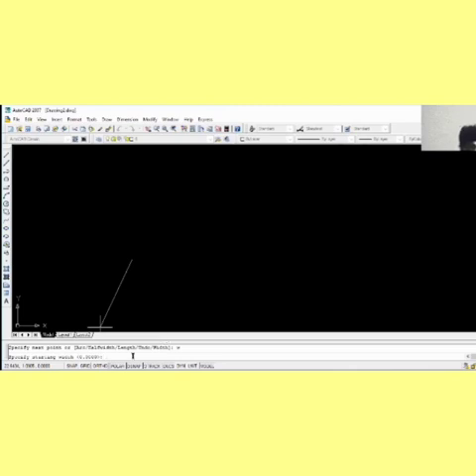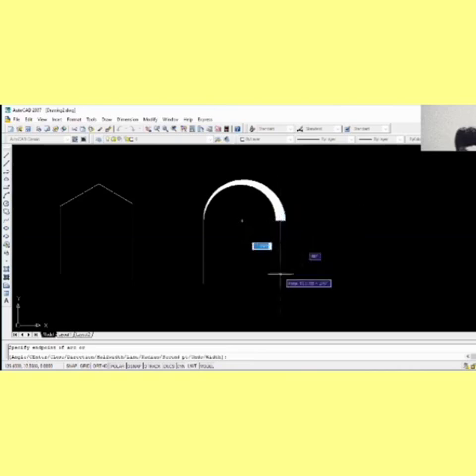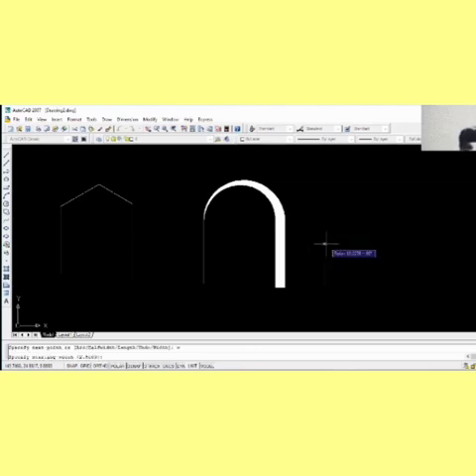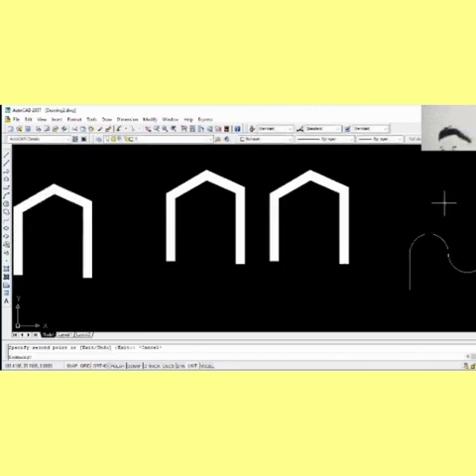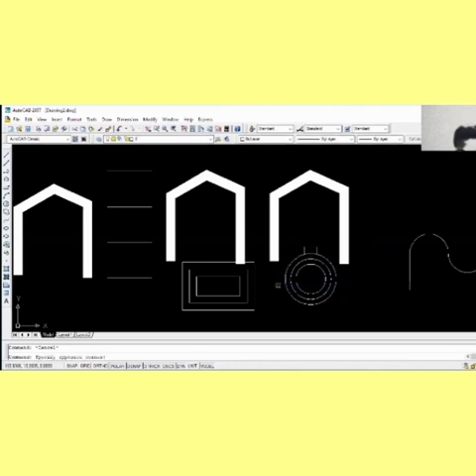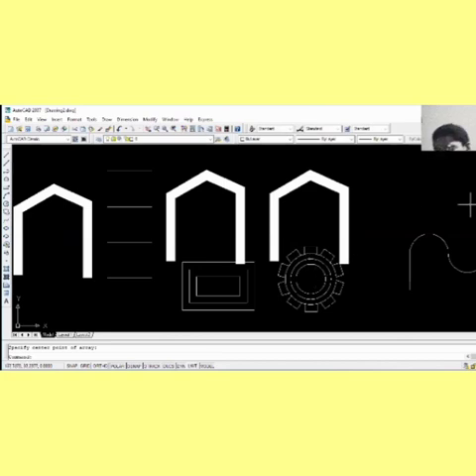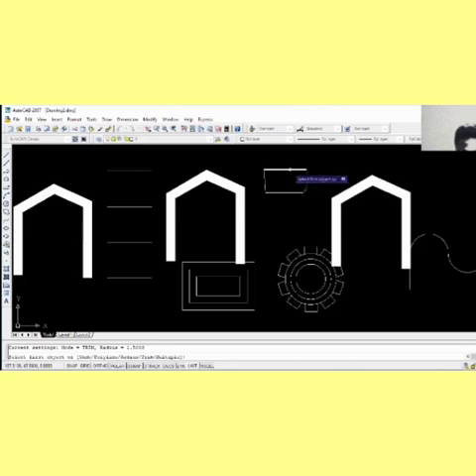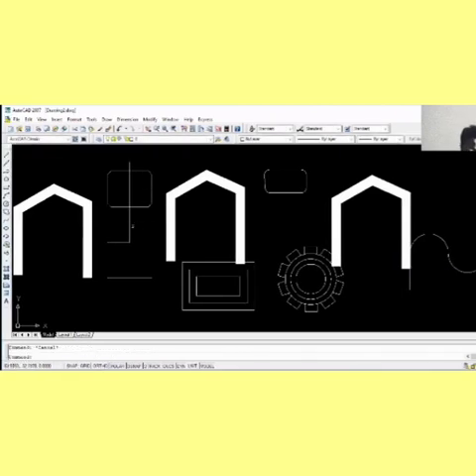polyline command tool & some modify toolbar commands explained